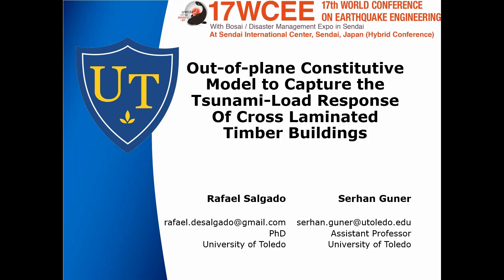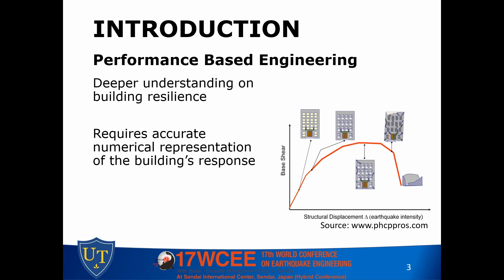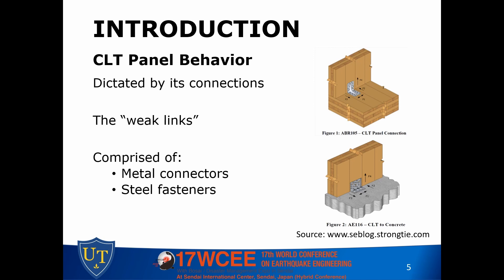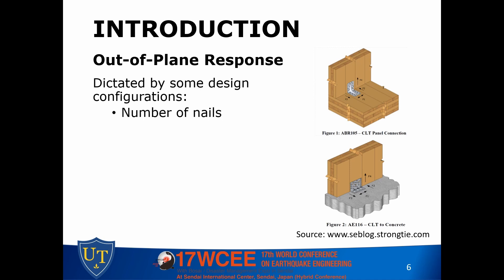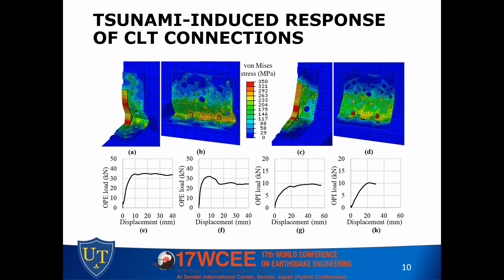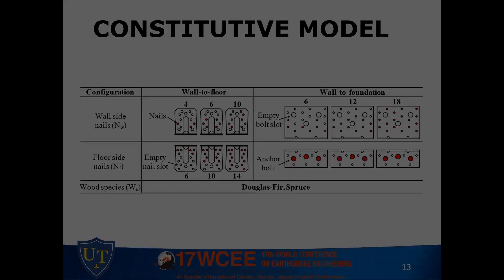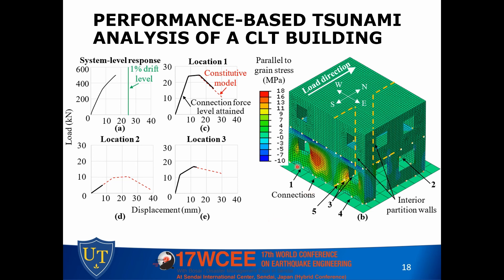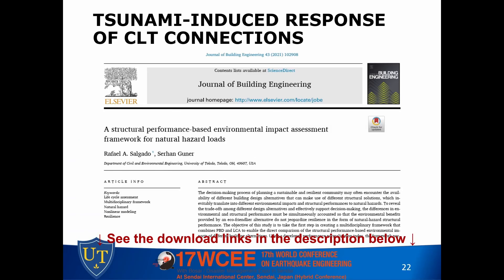Tsunami-Resilient CLT Buildings (17WCEE Conference in Japan)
Dr. Salgado present our research in which we developed an out-of-plane constitutive model to capture the tsunami-load response of cross laminated timber (CLT) buildings.